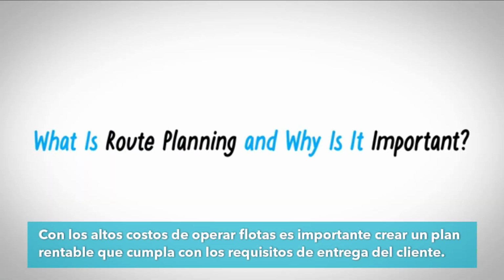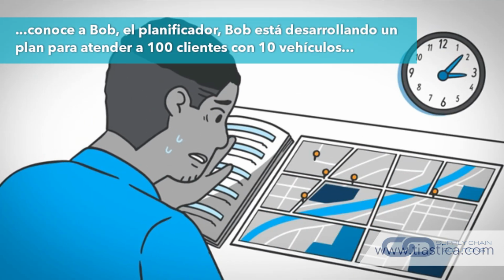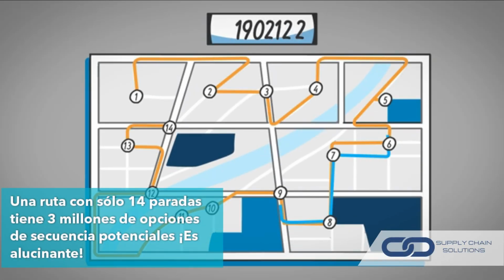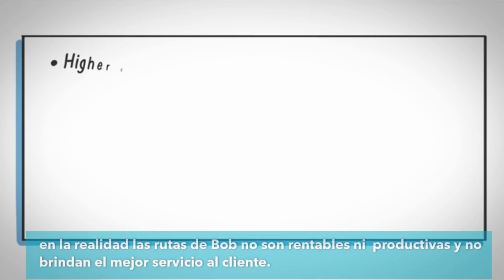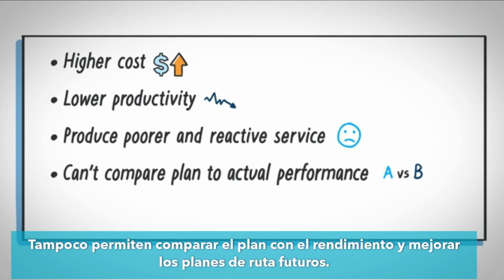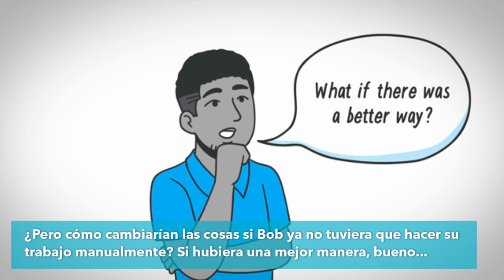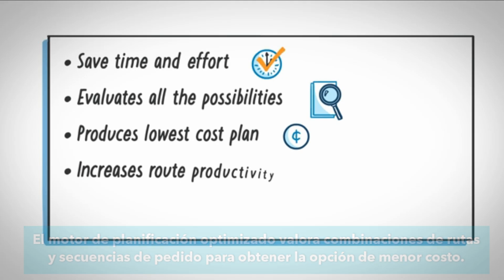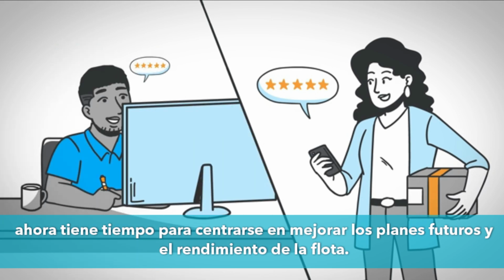Qué es una ruta de planificación y por qué es importante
¿Sabes realmente cómo se diseña una ruta de planificación y por qué es tan crucial para la operación logística?
En este video te explicamos, de forma clara y visual, qué es una ruta de planificación, cómo se construye y por qué influye directamente en la eficiencia, el servicio al cliente y la rentabilidad de una empresa.
Aprenderás:
🚚 Qué elementos componen una ruta de planificación
📍 Cómo se definen secuencias óptimas de visita
⏱️ El impacto directo en tiempos, costos y productividad
📦 Por qué las empresas líderes utilizan tecnología de Descartes para optimizar su distribución
⚙️ Cómo una buena planificación evita retrasos, reprocesos y sobrecostos operativos
Este video es ideal para equipos de logística, distribución, última milla, transporte y cualquier organización que esté buscando transformar su operación con ruteo inteligente.